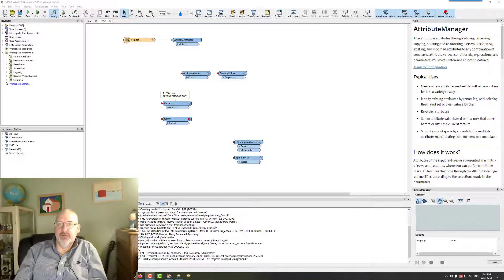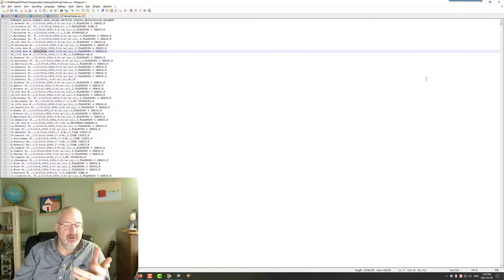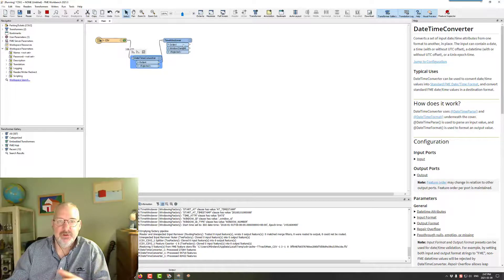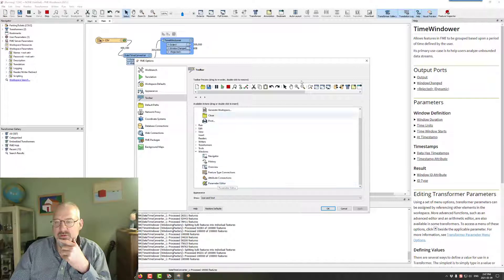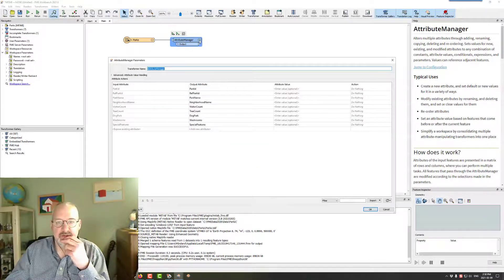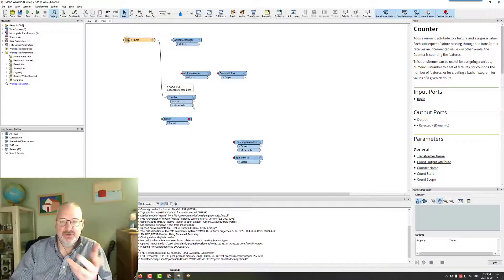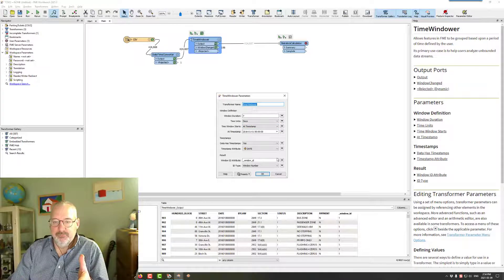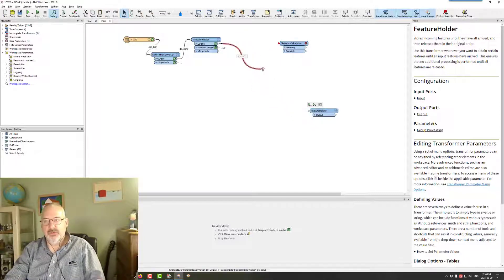FME Live: Dividing Data using the TimeWindower Transformer in 2021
During the FME 2021 release webinar, we got a great question about using the new TimeWindower transformer for time analysis. Really it was designed to help with streamed data, but we can definitely use it to analyze data on the basis of a time period.

So this video is just a brief demo of the TimeWindower.

Because it's a live and unscripted video, I inevitably make a few mistakes. But bear with me because it helps to show you the potential traps that you don't have to fall into now. Getting 106 output features (instead of 52) I later found was because the source data wasn't as ordered as I thought!

I also follow up with some very minor changes in FME2021, that you probably wouldn't otherwise hear about. It includes a new (?) option to customize the toolbar, a new sort algorithm, a new filter option in the AttributeManager, the SpatialSorter, and disappearing Rejected ports.